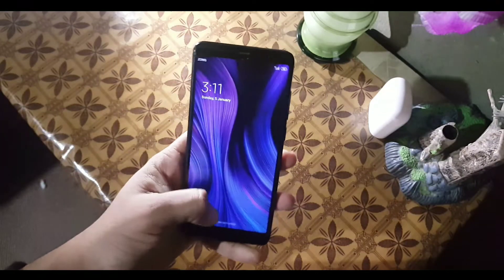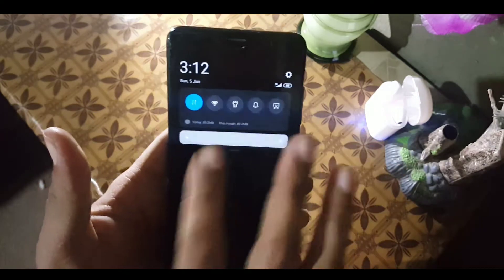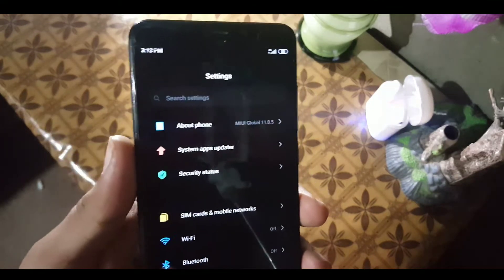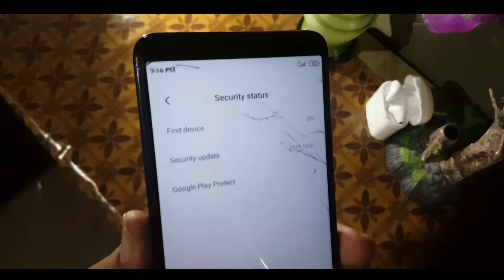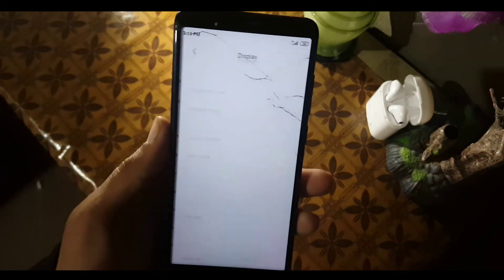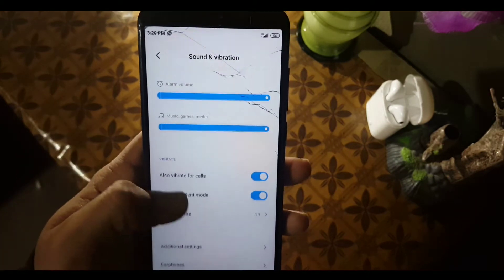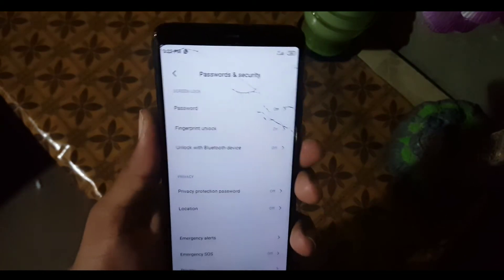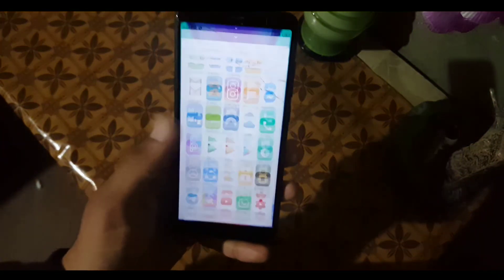MIUI 11 (9.0) For Redmi 5 Full Review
Installation video is coming soon!